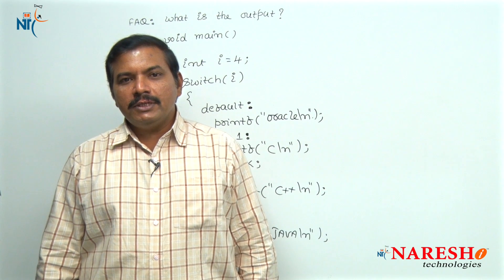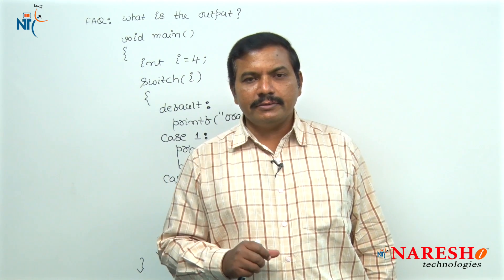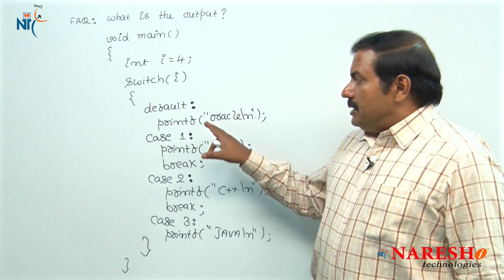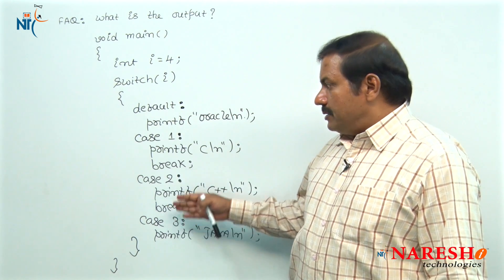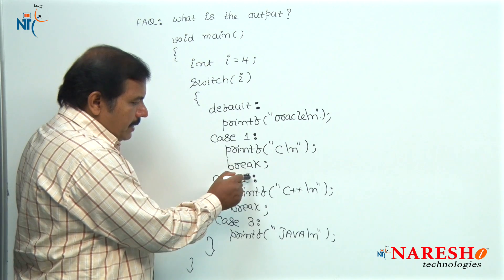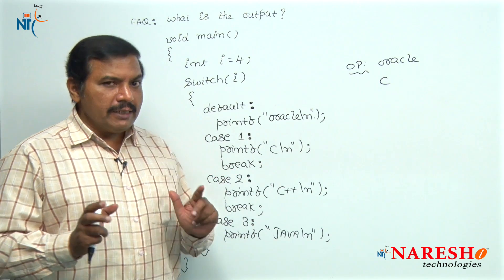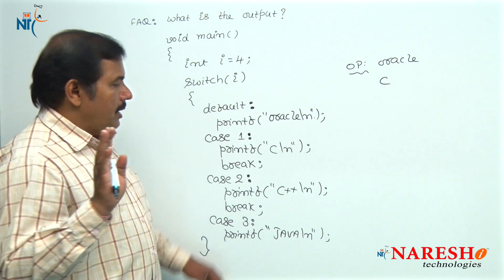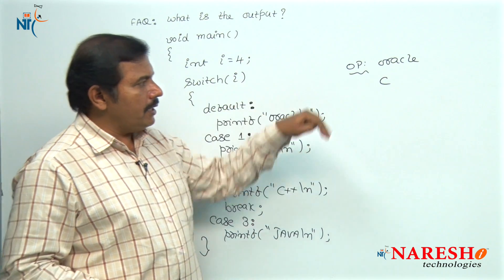Switch-Case | C Technical Interview Questions and Answers | Mr. Ramana